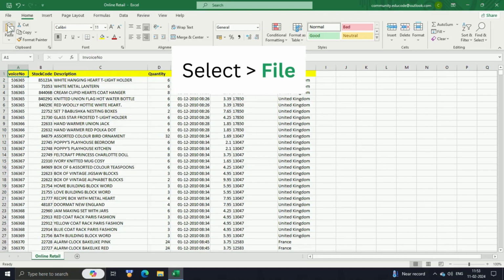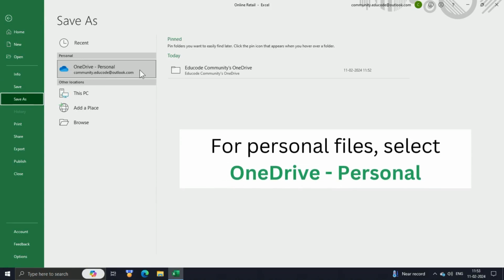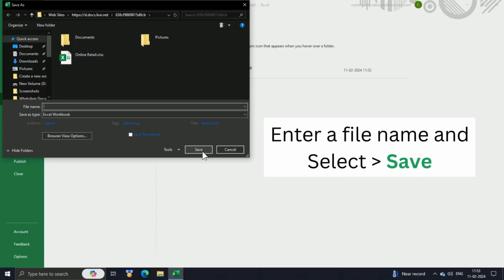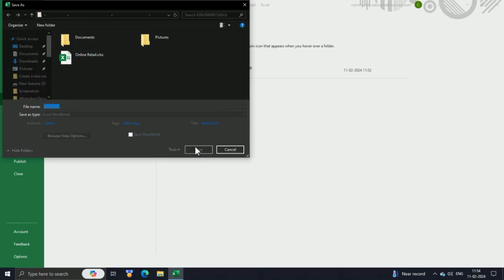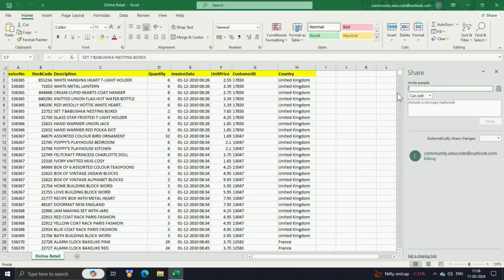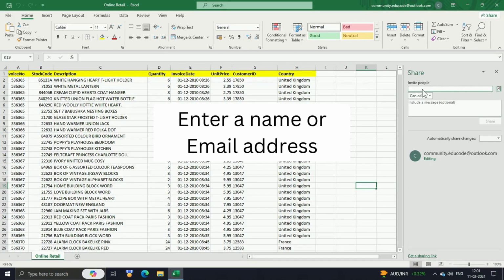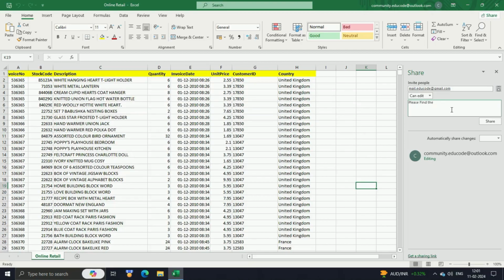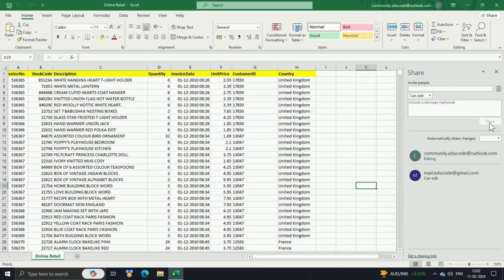Save and Share Your Workbook to OneDrive | Excel Tutorial For Beginner | Excel Training | Educode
🌟 Welcome to Educode's Excel Tutorial Series for Beginners! 🌟

In this tutorial, we'll show you how to save and share your Excel workbook to OneDrive, Microsoft's cloud storage platform. Whether you're collaborating with colleagues, accessing your files from multiple devices, or just looking for a secure way to back up your work, OneDrive is the perfect solution!

📝 What You'll Learn:

Step-by-step instructions on saving your Excel workbook to OneDrive
How to share your workbook with collaborators and set permissions
Tips for managing and organizing your files on OneDrive for maximum efficiency
🚀 Why OneDrive Matters:
OneDrive offers seamless integration with Excel, allowing you to access your files from anywhere with an internet connection. Plus, with built-in collaboration features, you can work together with colleagues in real time, making teamwork easier than ever before.

💡 About Educode:
At Educode, we're passionate about empowering learners with essential digital skills, including proficiency in Excel and other Microsoft Office applications. Our tutorials are designed to be easy to follow and accessible to learners of all levels. Whether you're a complete beginner or looking to expand your Excel knowledge, we've got you covered!

🎓 Get Started Today:
Watch the full tutorial now and learn how to save and share your Excel workbook to OneDrive like a pro!

Let's excel together with Educode! 💻✨